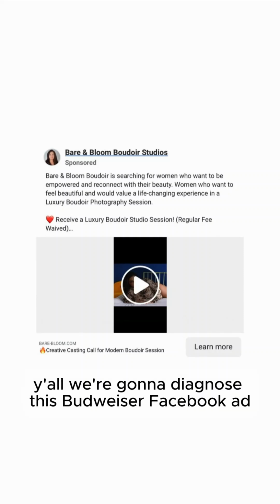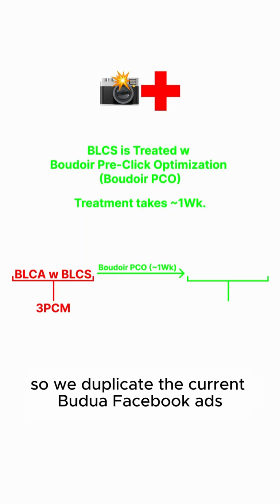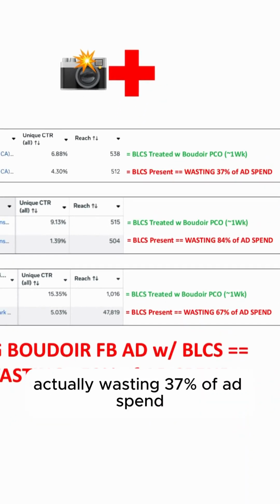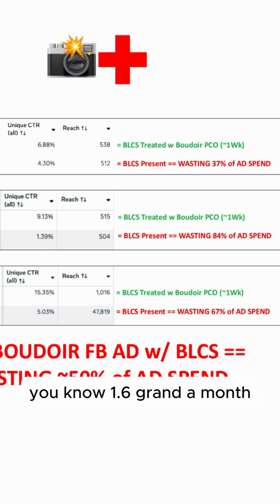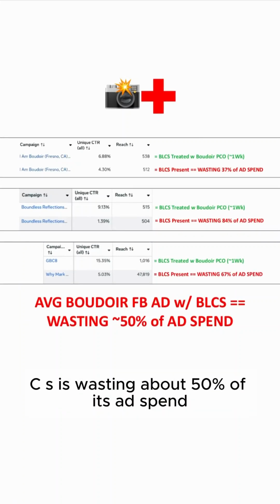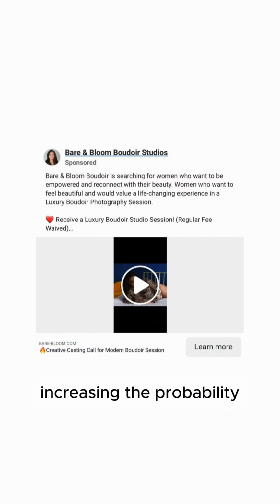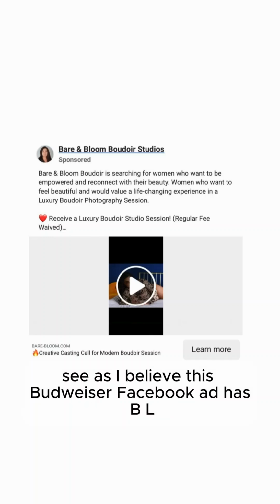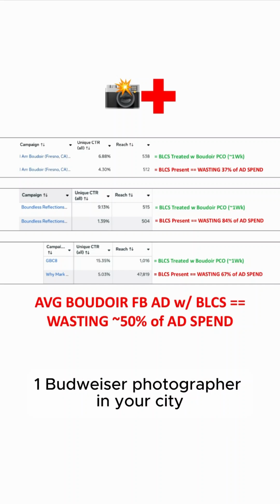Why Boudoir Facebook Ad Accounts Look Right In Every Summary While The Click Rate Stays Unseen